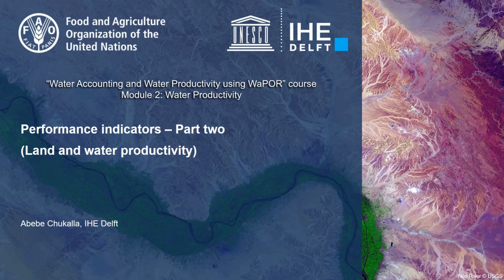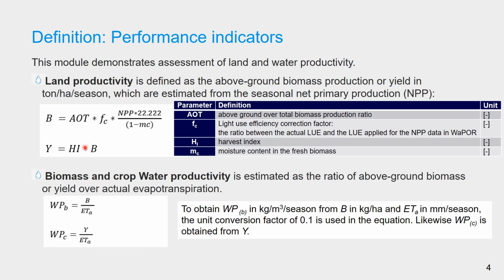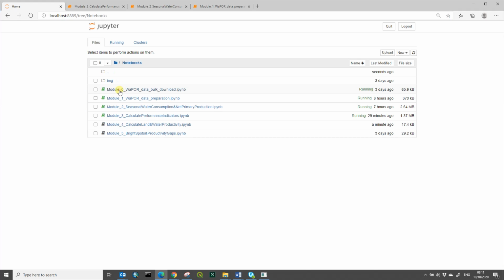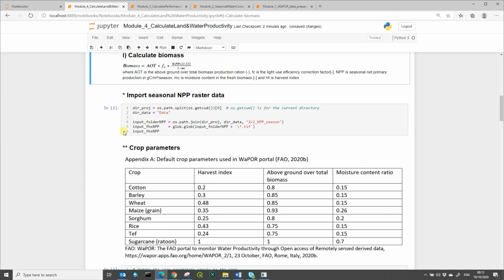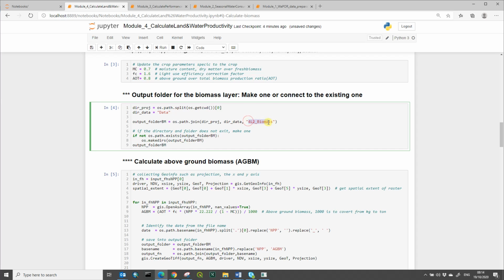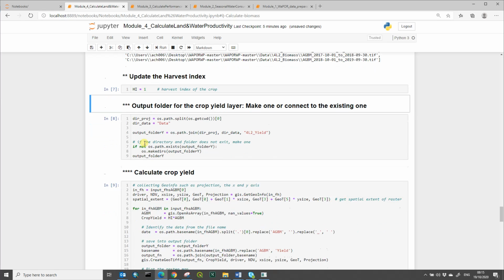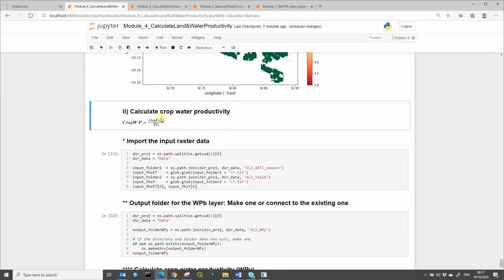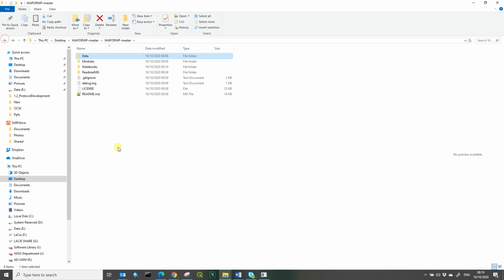[WAPOROCW] M2-2.4 IrrigationPerformanceIndicators PartTwo MODULE 4 Python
This video lecture demonstrates how to calculate land and water productivity from WaPOR data using the Jupyter notebook in Python.

This video is part of  'Water Productivity and Water Accounting using WaPOR' Open Courseware, IHE Delft OpenCourseWare